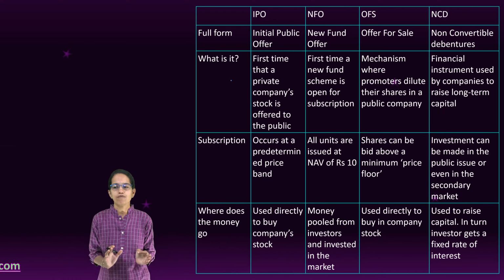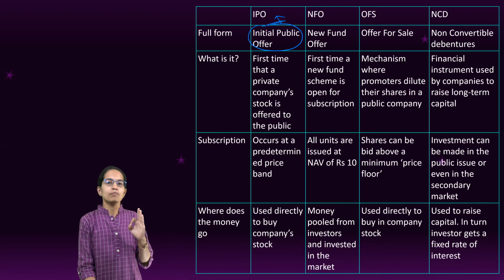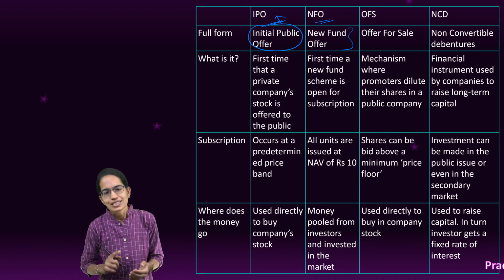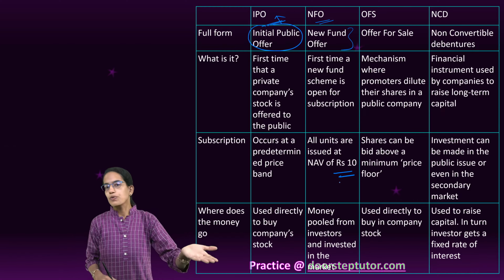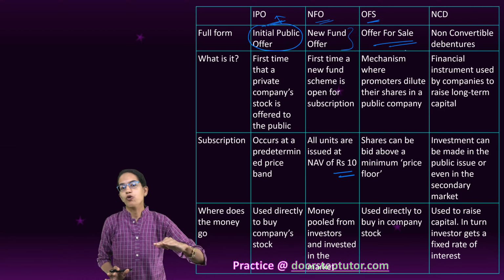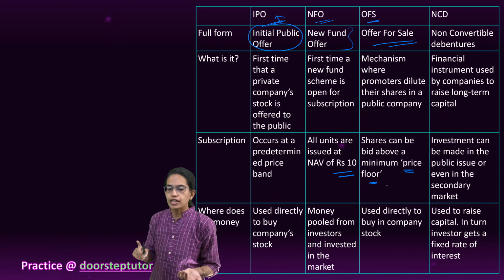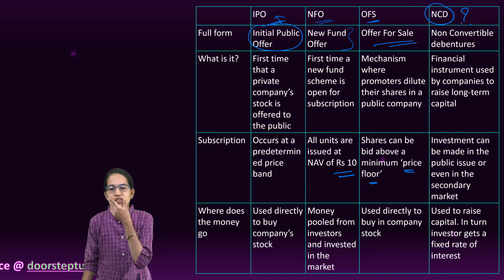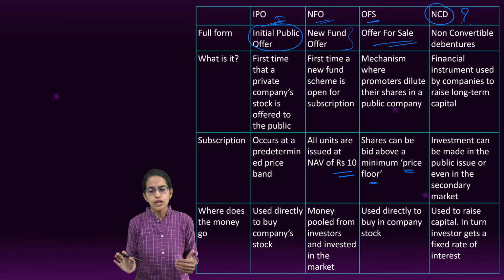Initial Public Offer (IPO),New Fund Offer (NFO),Offer for Sale (OFS),Non-Convertible Debenture (NCD)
Companies need funds to operate and expand the business. As a result, there are a number of ways that a company can source funds from public investors. These different options include initial public offers (IPOs), new fund offers (NFOs), offer for sale (OFS) and non-convertible debentures (NCDs).
IPOs are very popular among investors. Invariably, most IPOs in the country get oversubscribed in the retail category. But that does not mean all IPOs are a success. Every company goes public in order to raise money.
NFOs are priced at the base value of Rs 10. This makes them very attractive to investors. In addition, the mutual fund companies do extensive marketing before the sale of a new fund.
Companies use the OFS route to raise additional capital and dilute promoters’ holdings. This is a much simpler process compared to other forms of raising money.
If you are interested in regular income and high rates of interest, then an NCD is a good option for you.
A price floor is a government- or group-imposed price control or limit on how low a price can be charged for a product, good, commodity, or service. A price floor must be higher than the equilibrium price in order to be effective.